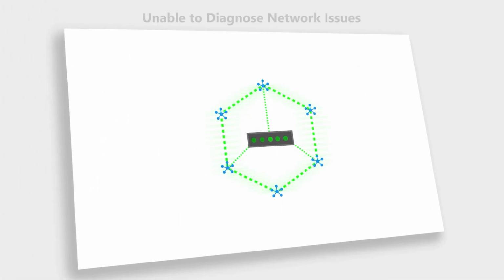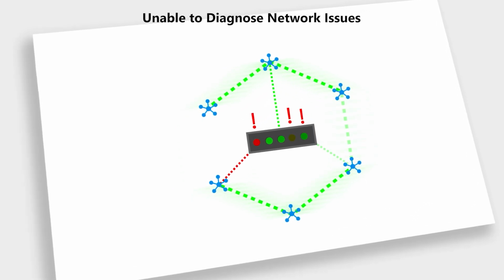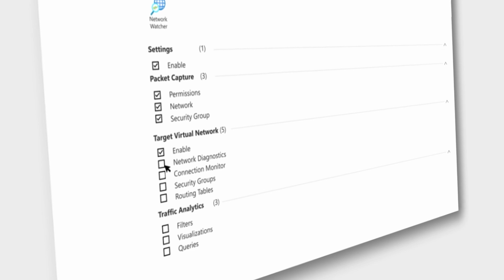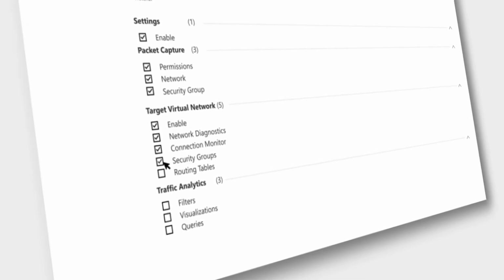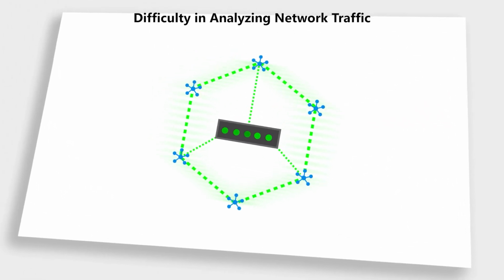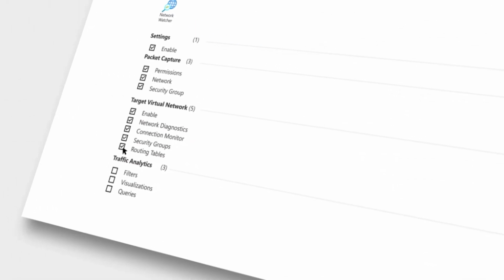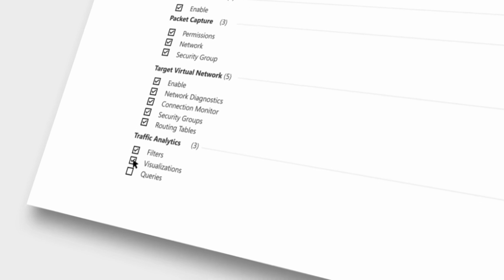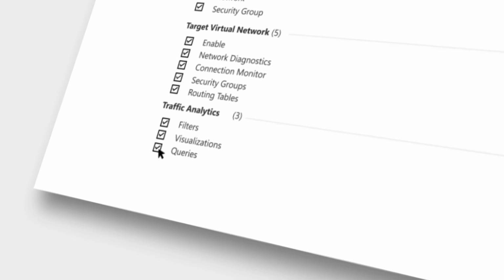Monitor troubleshoot Network Watcher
This video tutorial provides solutions to troubleshoot common issues using Azure Network Watcher, emphasizing enabling features, configuring resources, and analyzing network traffic effectively.